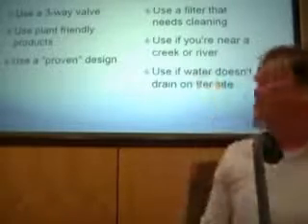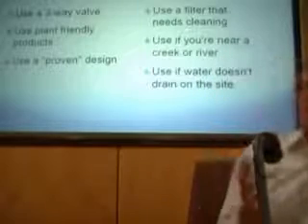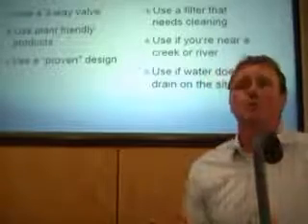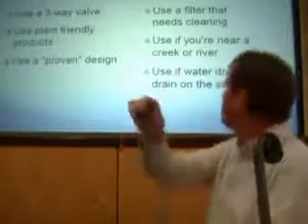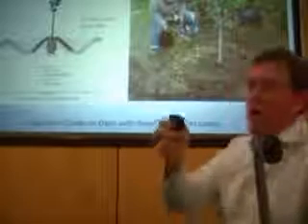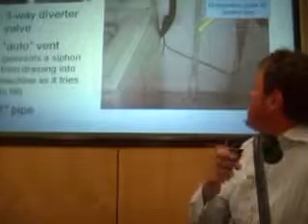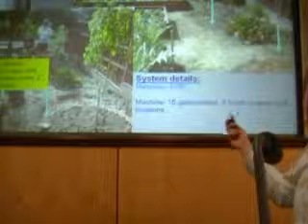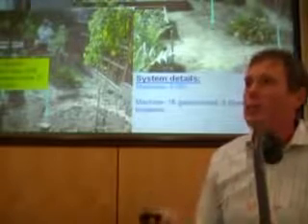Part 2 Greywater's Impact Greg Bullock Water Recycle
Part 2Greywater's impact  presented by Greg Bullock, Water Recycle for The San Diego County Water Authority Conservation Action Committee (CAC)